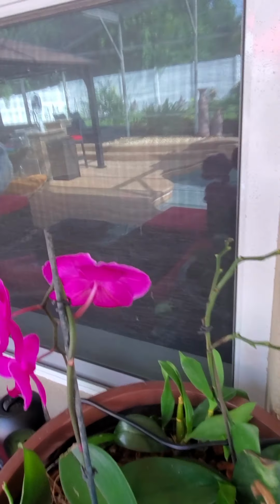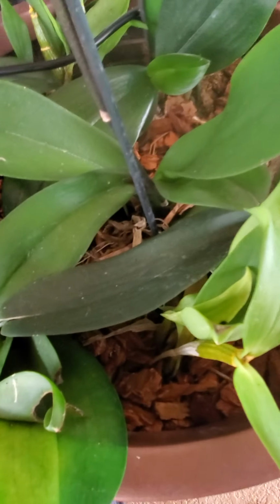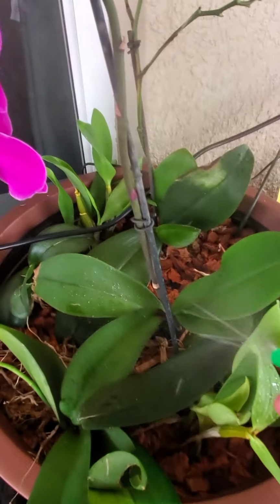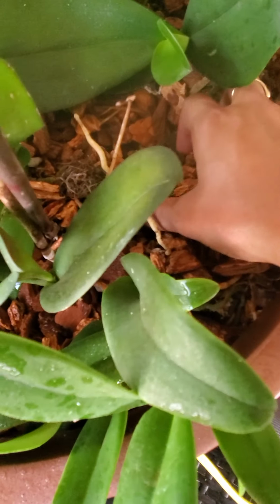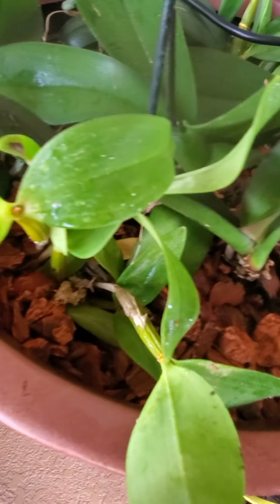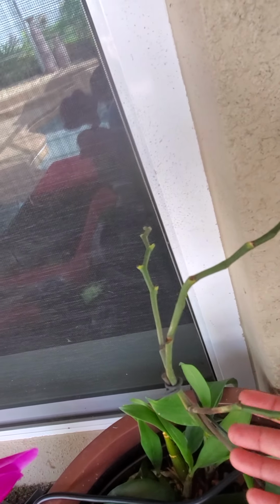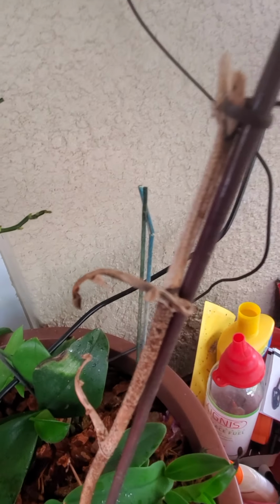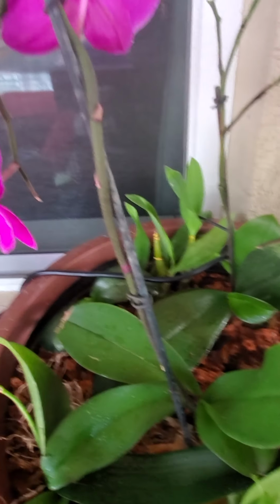DIY Orchid Nursey... Helping a variety of Orchids grow up Tips and Tricks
watch this series if videos to see how to bring back to life orchids Tips and Tricks